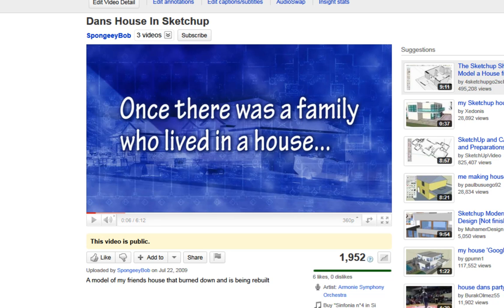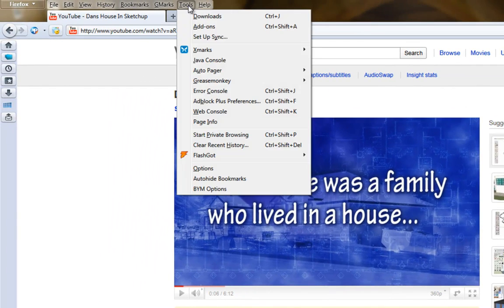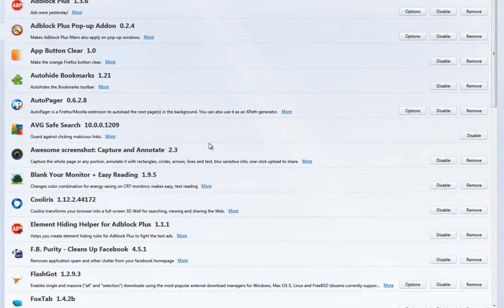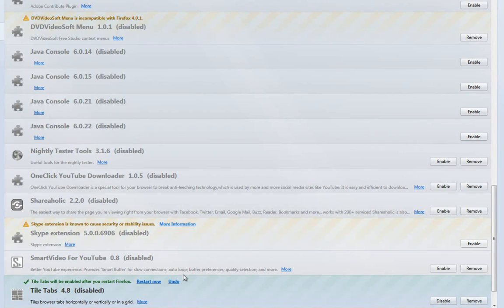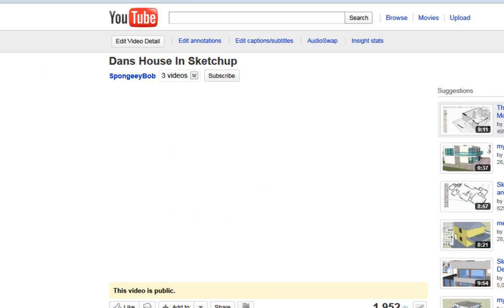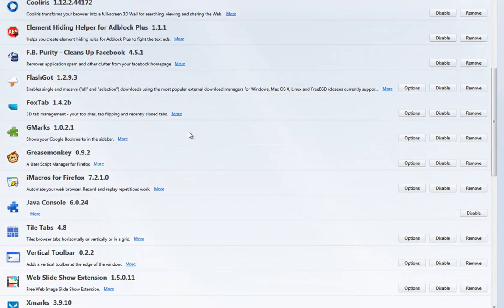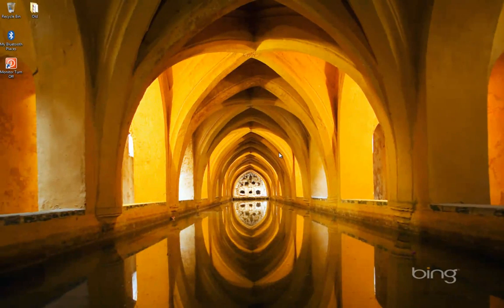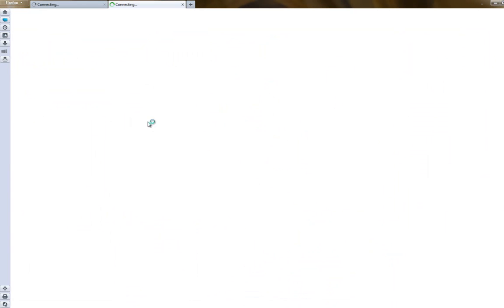Flash stopped working in Firefox 4 - No Flash video in Firefox 4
Today Firefox wold no longer play my flash videos on YouTube or any other flash video. I found the problem